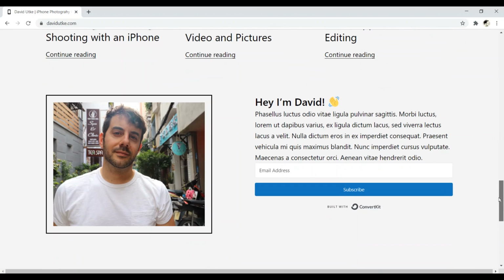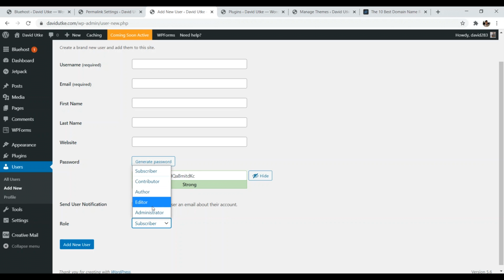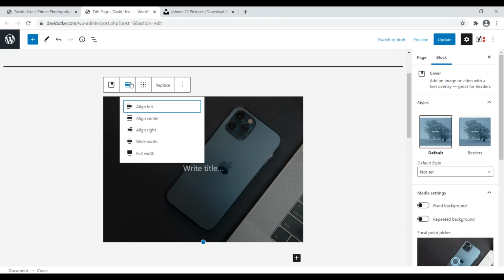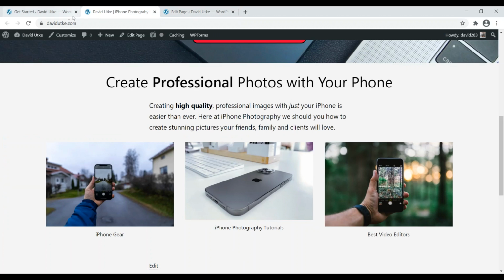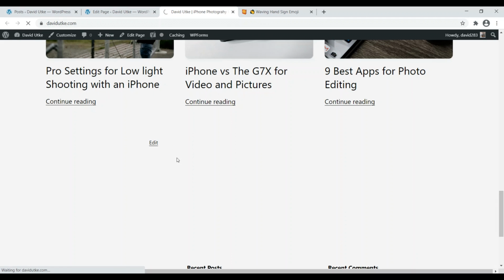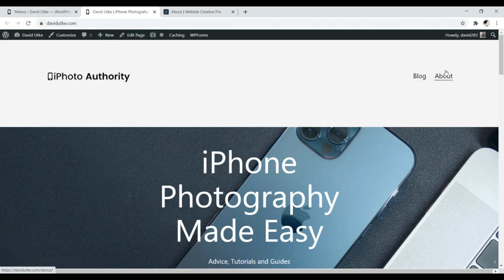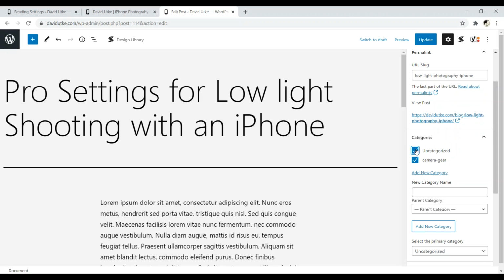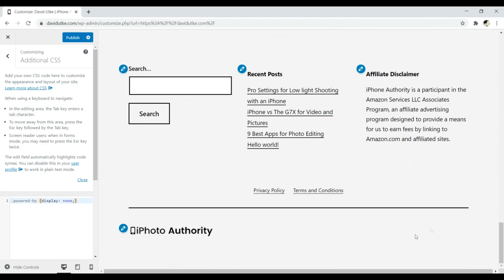Twenty Twenty One Theme Tutorial - Create a Niche Website!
The Twenty Twenty One theme is one of the best free themes to come out by WordPress. It's minimalistic, easy to customize and works well with the default block editor. Get your hosting for this tutorial and follow along

The Twenty Twenty One theme is more of a "blank slate" style theme (sort of like the Hello theme for Elementor) that works really well with the default Gutenberg editor. All you need to create a really impressive looking website is a few plugins like my personal favorite, Stackable and an easy to follow tutorial like this one.

You can create a beautiful looking homepage and effective looking blog posts. This theme is great if you've been looking to create any sort of niche website or pro blog. No it does not have a sidebar, but again sidebars are not particularly helpful to your visitors

💻 W E B   H O S T I N G

► Blue Host is the #1 recommended web host by WordPress and is the host we use in this tutorial. They are perfect to start with and provide all the resources and tools you need to grow a high traffic website/blog:

🚀 D O M A I N  N A M E S

► I suggest Namecheap as your domain name registrar. They are my registrar of choice. Great prices, free whois protection and good support.

This tutorial is made up of two parts, the website setup part and the design section. If you already know how to setup WordPress just skip ahead.

00:00 Start
00:52 Website Setup
20:35 Hero Image / Welcome Message
36:54 Homepage visual menu
52:58 Bio and email
59:01 Logo / favicon /menu
01:06:18 Essential Pages
1:19:30 Blog Post
1:25:46 Breadcumbs
1:31:46 Related Posts
1:33:48 Hide Powered by WP
1:35:38 Conclusion

►  Hey I'm David. I'm a professional blogger, web designer and highly rated UX consultant.